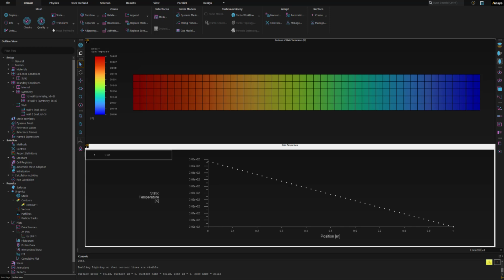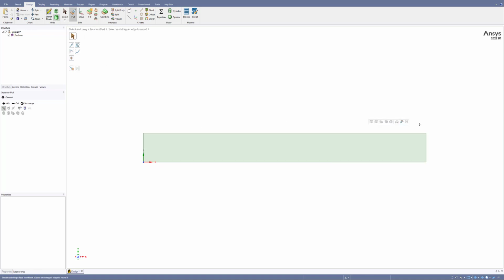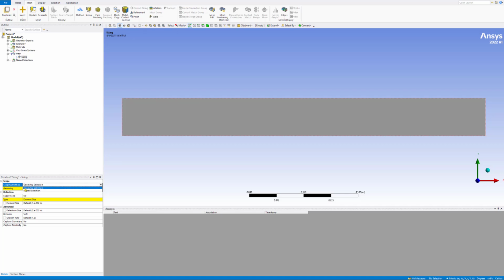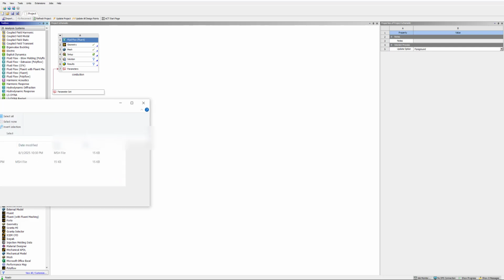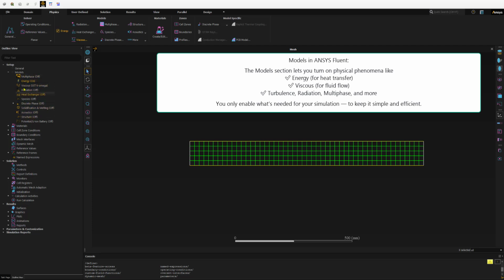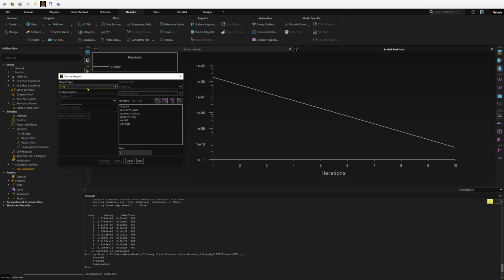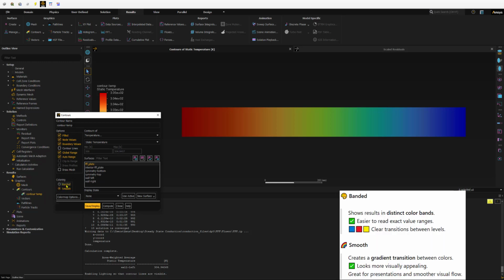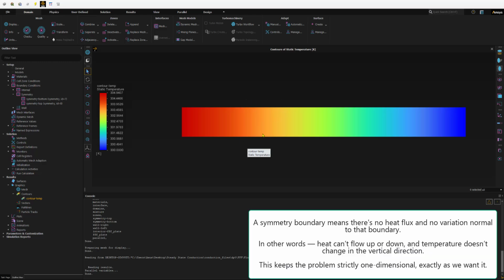Heat Conduction in ANSYS Fluent | Lesson 1 – Beginner CFD Series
Welcome to the first video in the Ansys Fluent Academy – Beginner CFD Series!
In this tutorial, we simulate 1D steady-state heat conduction in a solid aluminum block using Workbench, SpaceClaim, Ansys Meshing, and Fluent.

📌 What you'll learn in this video:

Setting up geometry in SpaceClaim

Creating parametric meshes (coarse, medium, fine)

Applying boundary conditions (heat flux, temperature)

Understanding symmetry walls

Solver setup and double precision

Interpreting residuals, convergence, and output parameters

Postprocessing: contours, global range, and surface integrals

🎯 This video covers lots of beginner-level details to build a strong foundation.
👉 In future videos, we'll move faster and focus on different CFD topics like laminar flow, forced convection, supersonic flow, and more!

🛠️ Simulation Setup:

Material: Aluminum (k = 202.4 W/m·K)

Heat flux: 1000 W/m² on left wall

Right wall: Fixed temperature = 300 K

Height = 100 mm, Length = 1000 mm

Meshes: 30×3, 40×4, 50×5 (parametric)

Solver: Steady, energy equation ON

00:10 Introduction to Ansys Fluent Academy – Beginner CFD Series
00:54 Tutorial Description
01:50 Workbench User Interface Functionality
02:22 Problem Description
04:50 Start Workbench
05:55 Workbench Working Directory
08:50 SpaceClaim
09:30 Creating Sketch
13:15 Name Selection
15:25 Measure
16:06 Change Units
19:30 Ansys Meshing
20:20 Insert Sizing for Mesh
26:50 Number of Division
27:38 Parametric Mesh
31:00 Face Meshing
34:35 Lunch Ansys Fluent
35:28 Dark Theme or Default Theme
36:43 Ansys Fluent User Interface
40:46 Ruler
41:15 Change Units in Fluent
42:35 Scale in Ansys Fluent
46:35 Change Cell Zone Type
47:15 Boundary Conditions
48:10 Symmetry Boundary Condition
50:05 Residuals
52:05 Initialization
53:10 Run Calculation
56:05 Surface Integral Reports
59:00 Save Output Parameter
01:01:55 Temperature Contour
01:08:25 Temperature XY Plot
01:13:45 Run Parametric Analysis
01:18:48 Summery

📎 Part of the series: Ansys Fluent Academy – Beginner CFD Series